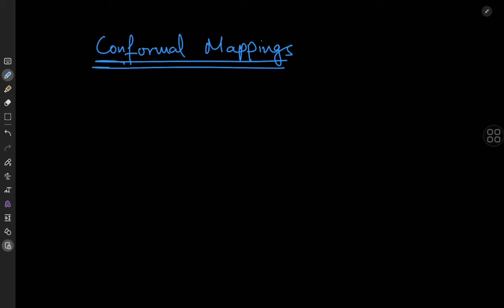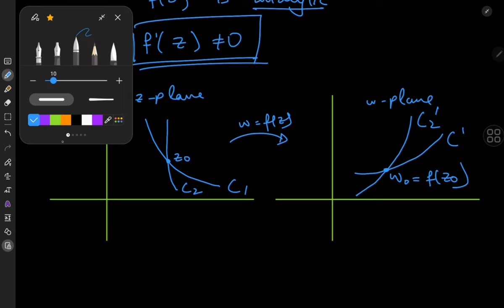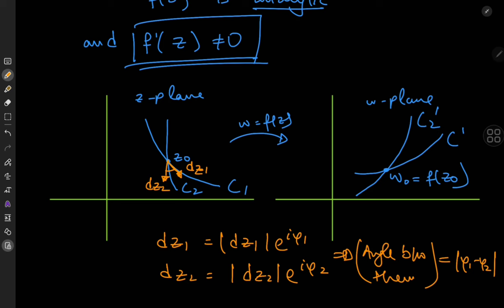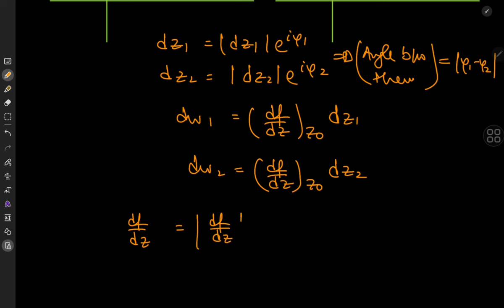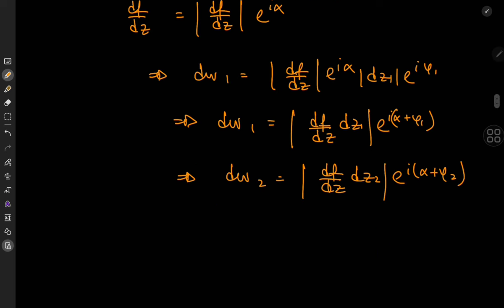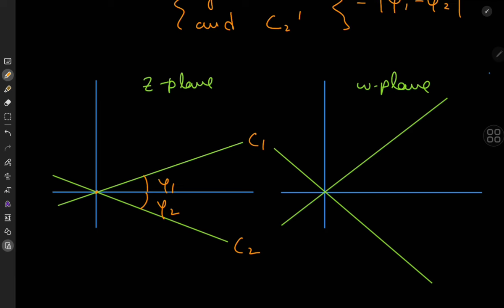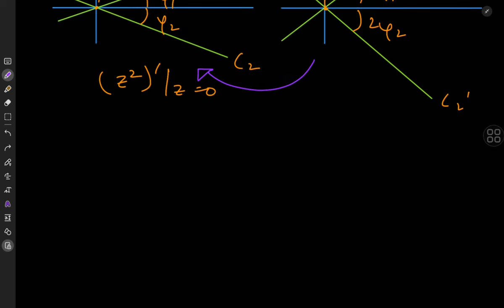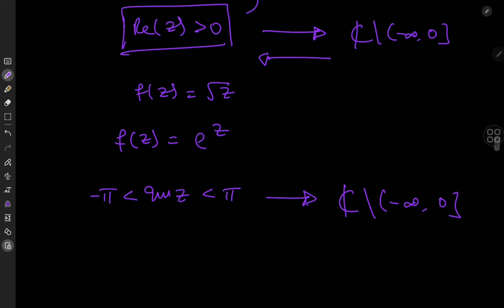Complex Analysis: Conformal Mappings